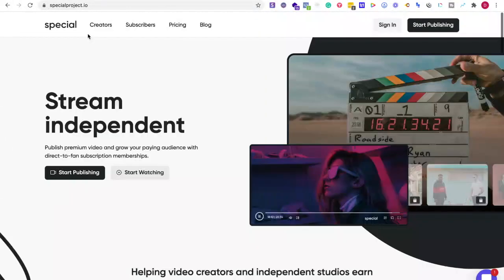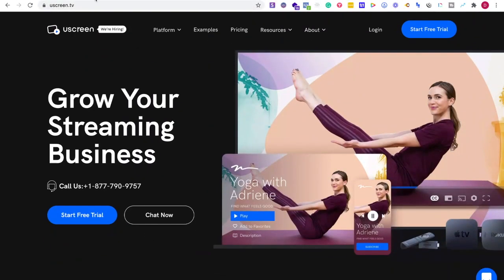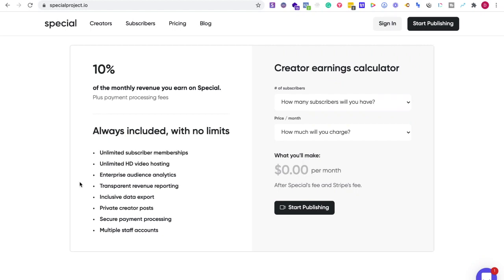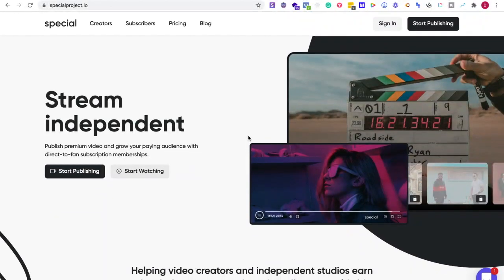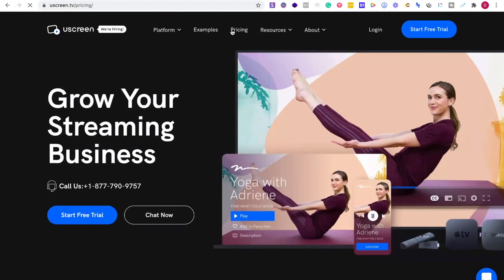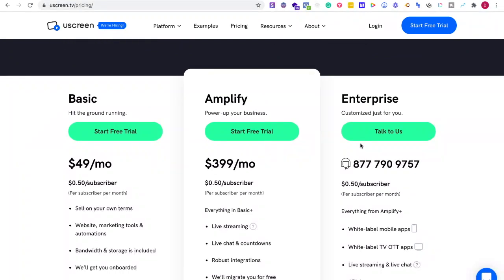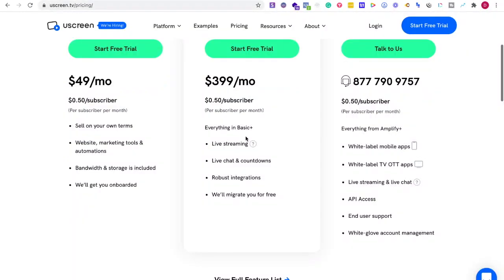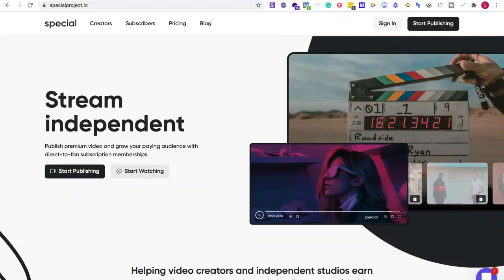Uscreen vs Special | Build your own streaming service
Today I'll be comparing Uscreen with Special.

🤔What's the best choice if you want to start building a streaming service?